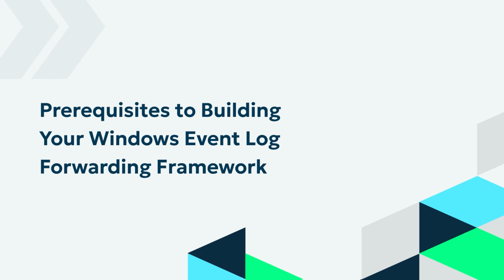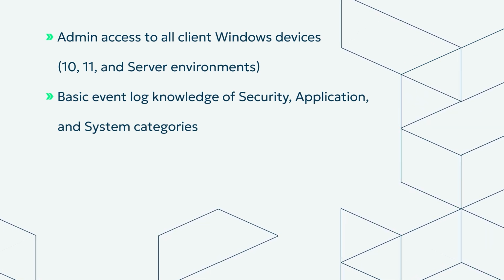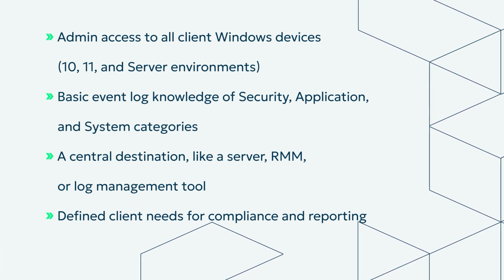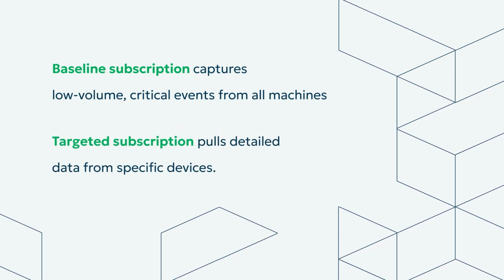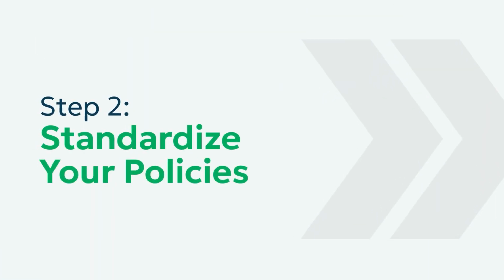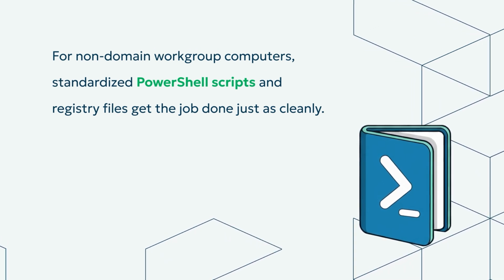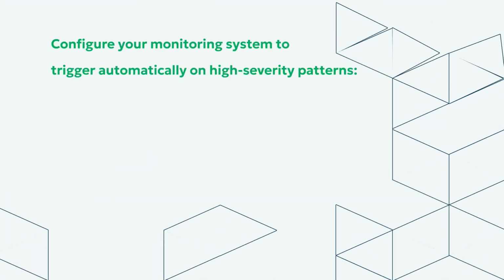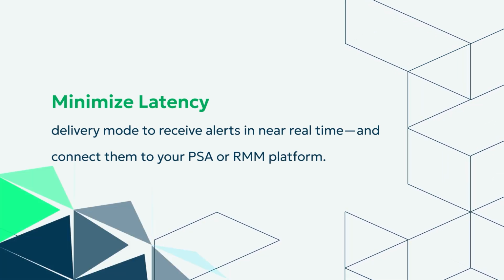How to Standardize Windows Event Log Forwarding Across SMBs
For MSPs managing dozens of SMB clients, isolated event logs on several Windows endpoints greatly increase security risk and compliance gaps. To address this, standardizing Windows event log forwarding helps transform scattered data into a centralized system for more thorough monitoring. In this video, we’ll show you step by step how to build a scalable log collection framework for your SMB clients.

Read the full blog on How to Standardize Windows Event Log Forwarding Across SMBs: An MSP Framework

Chapters:
00:00 Introduction
00:40 Prerequisites to Building Your Windows Event Log
01:13 How to Standardize Windows Event Log Forwarding
04:10 Conclusion